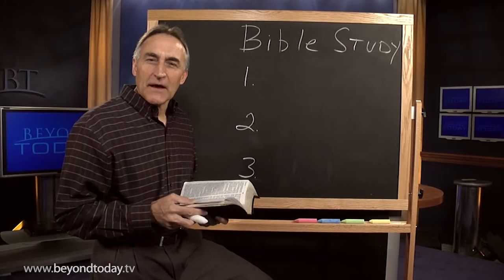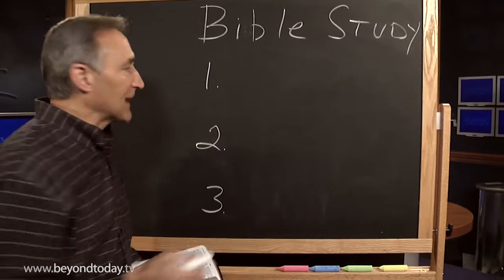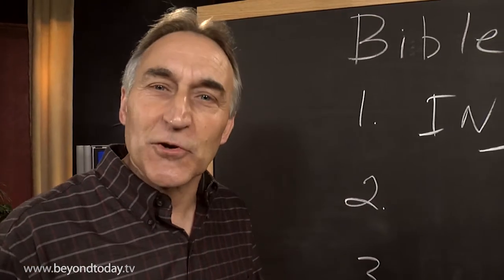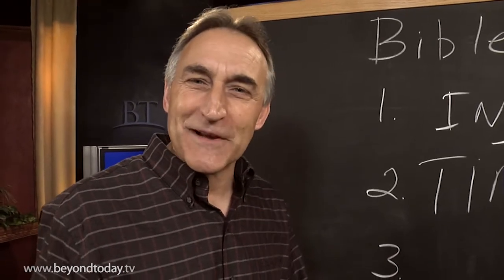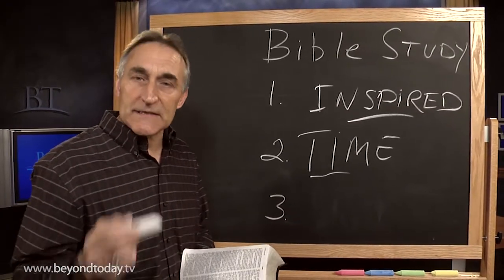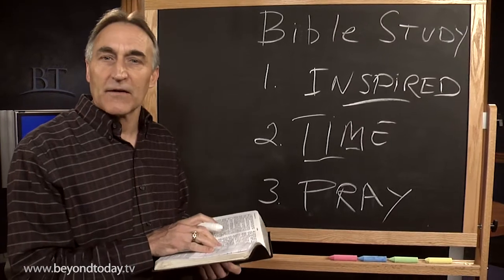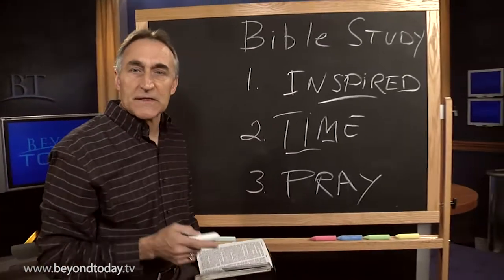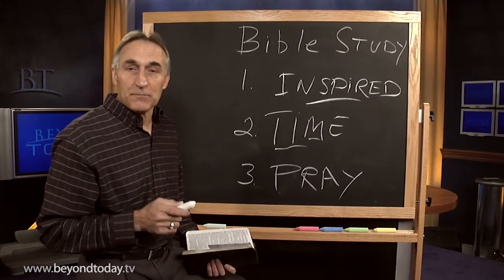BT Daily: Study the Bible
April 13, 2012 - How can you have a profitable Bible Study?